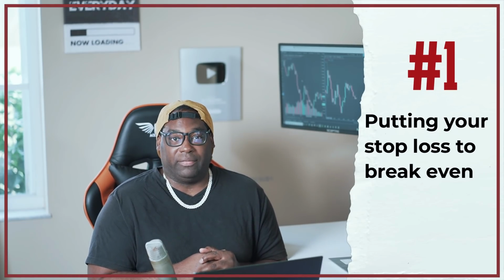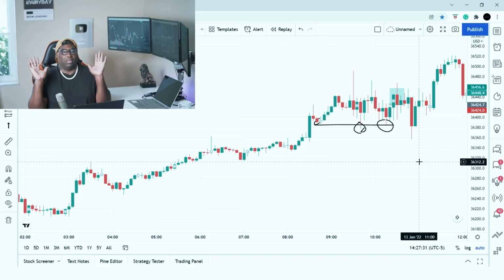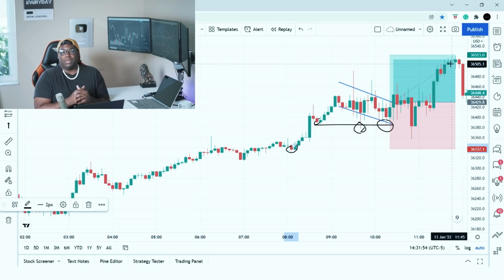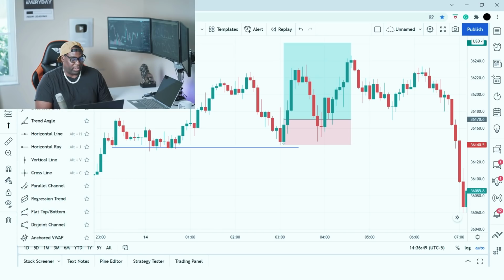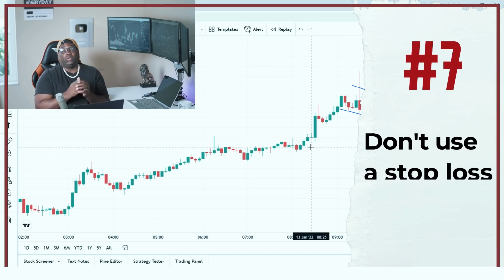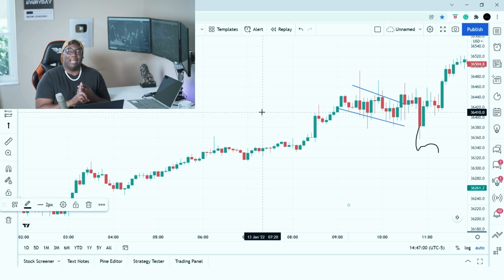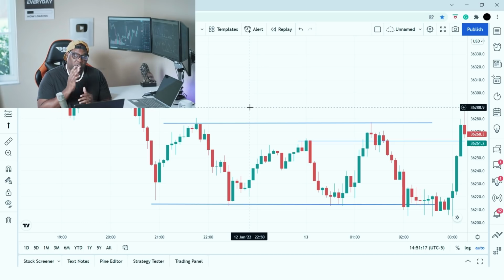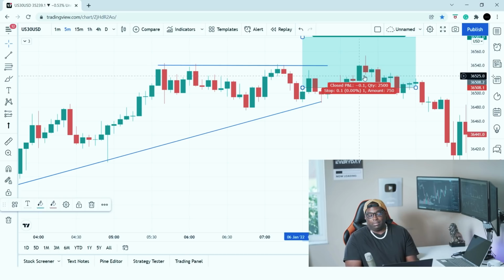11 Important Trading Rules You Can Use For Your Stop Loss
Hey, guys and girls let's talk about how to get stopped out less when you are trading. Being a trader can be tough especially when the market comes for your stop loss. In this video, we will go over 11 trading rules that will help you with that problem.